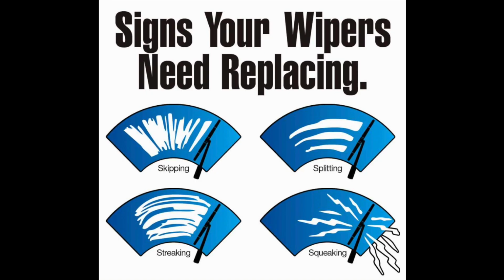How often should wiper blades be replaced?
Cheaper blades will last on the lower end of four to six months, while reinforced all-season windshield wiper blades boast a lifespan of up to a couple years, in some cases. For most mid-range wiper blades, depending on the amount of use, lifespan can last around 6-12 months.
Some say the blades can last two to three years, but that's dependent on everything from blade material to where you live.